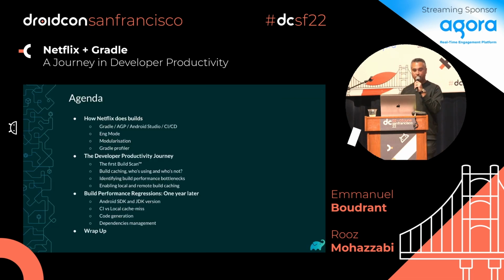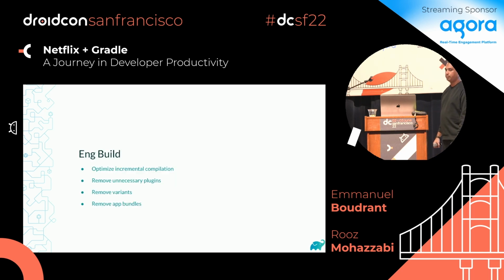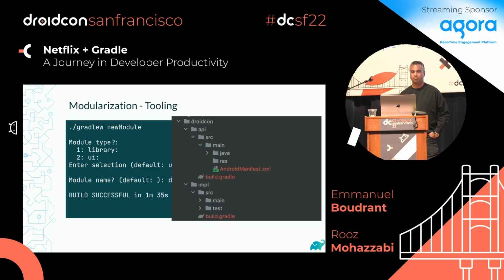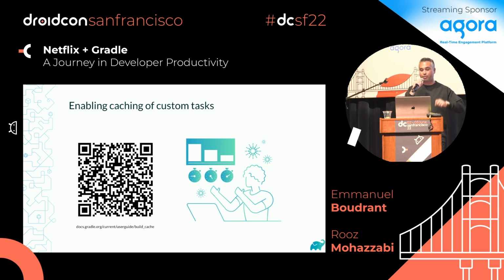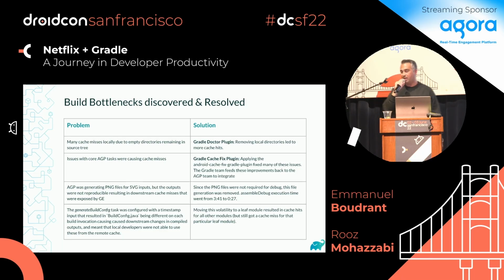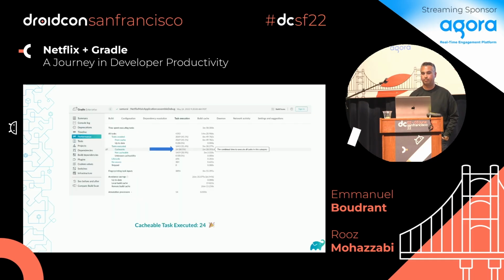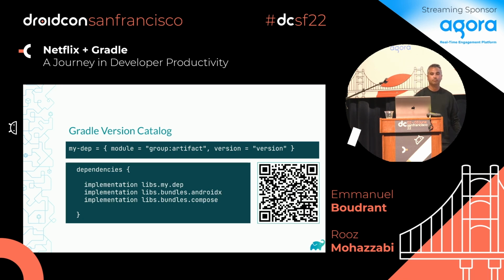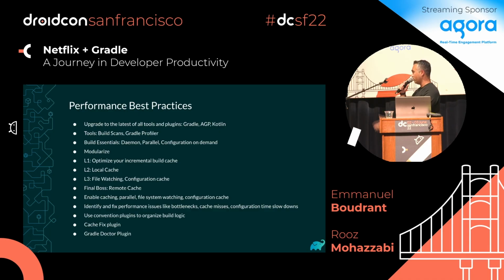Netflix + Gradle A Journey in Developer Productivity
By Rooz Mohazzabi & Emmanuel Boudrant

A case study on how Netflix and Gradle have been working together to optimize Netflix Android builds, find bottlenecks, and improve developer productivity. Emmanuel Boudrant from Netflix and Rooz Mohazzabi from Gradle will share wins and findings from their journey on...

How Netflix does builds
- Spinnaker / Jenkins
- Gradle / AGP / Android Studio
- Lots of variants
- Build Scans, Gradle profiler
Lots of static analysis and testing
- AGP updates
- Dexguard
- Jettifier
Build cache optimizations and debugging cache misses
- Android SDK and JDK version
- CI vs Local cache-miss
Build properties case with modularisation
- Modularization with dependency injection